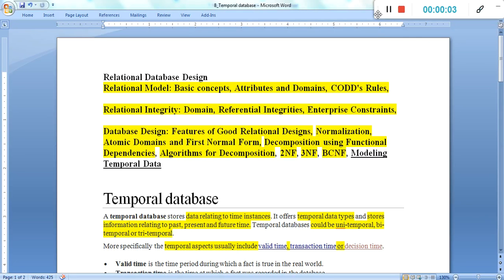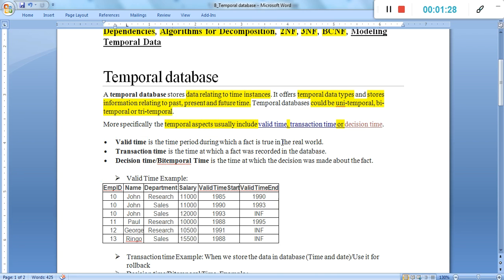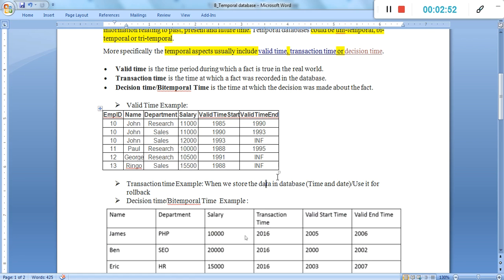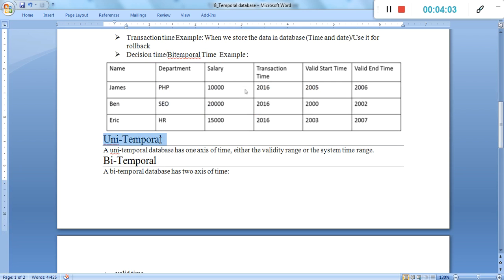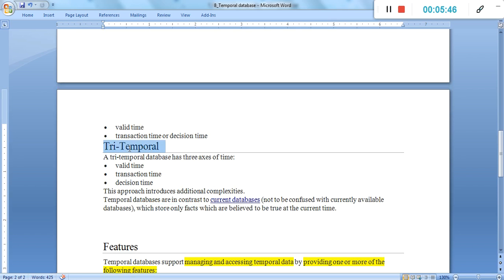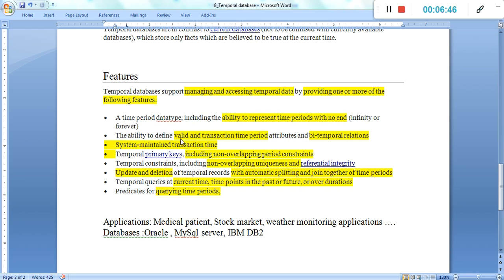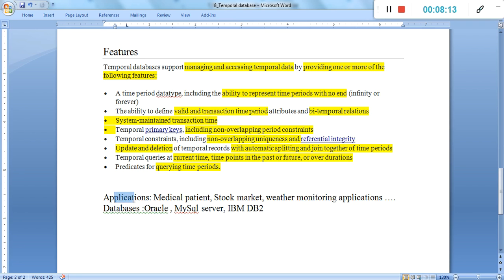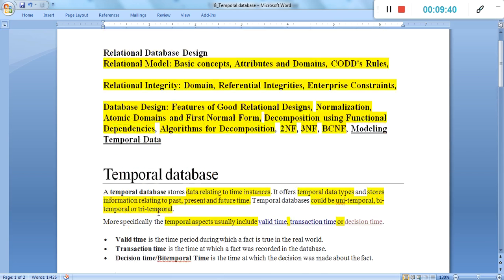Modeling Temporal Data